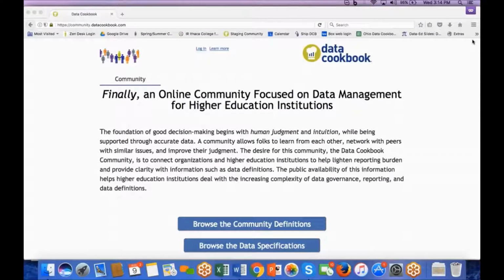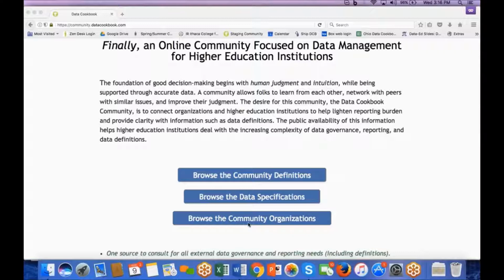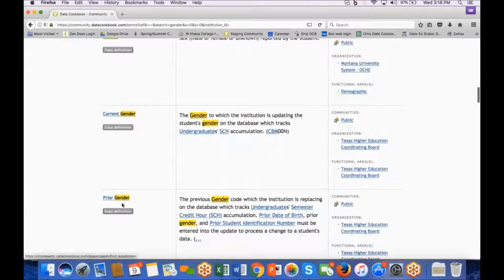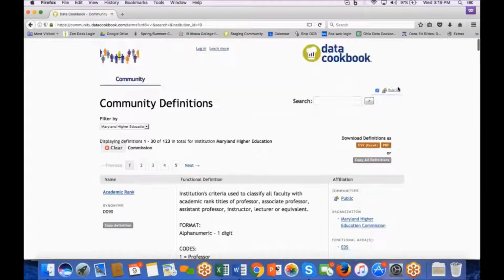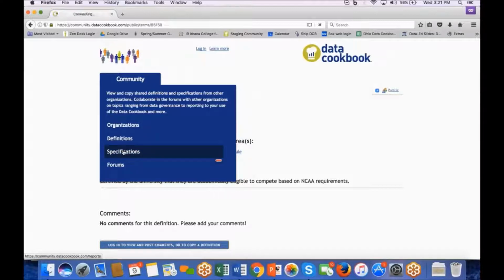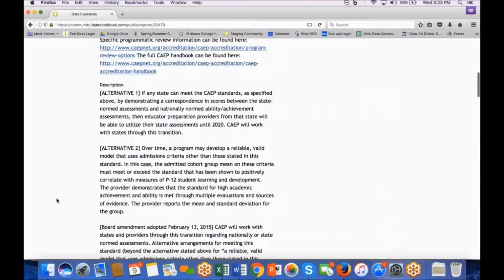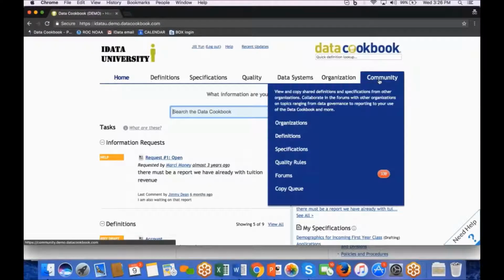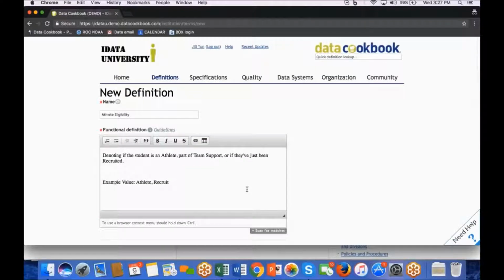Demonstration of Data Cookbook Community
Brenda Reeb of IData demonstrates how to use the Data Cookbook Community, a public community to aid higher education institutions. (VI029)